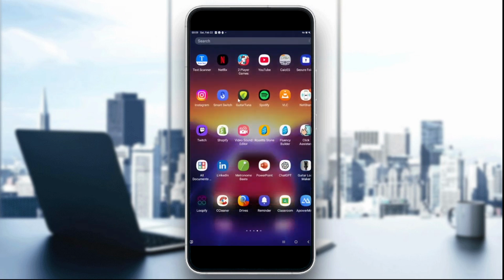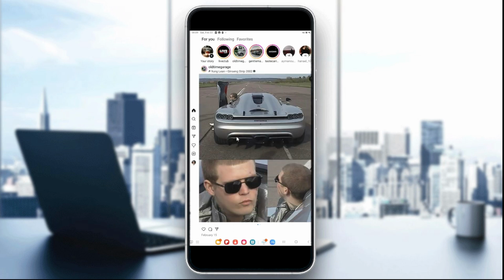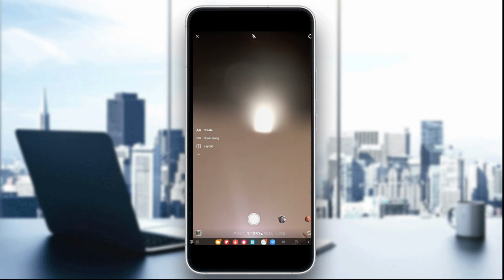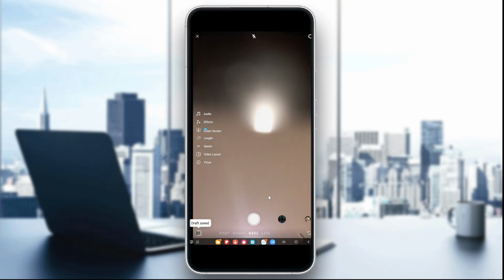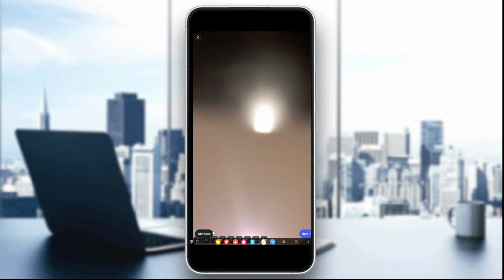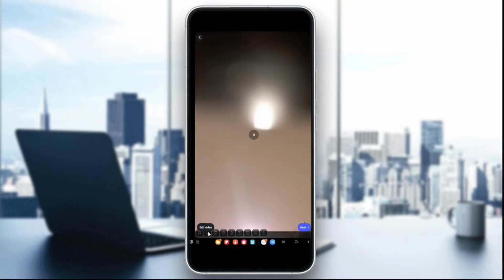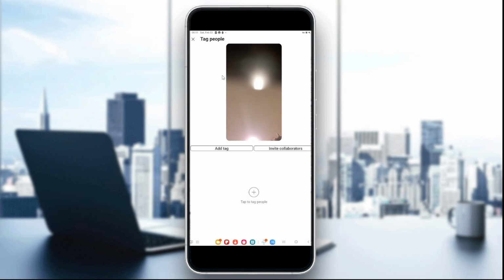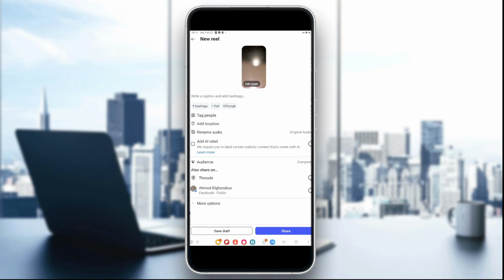How To Tag People On Instagram Reels Tutorial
Today we talk about tag people on instagram reels,how to tag people on instagram reels,how to tag someone on instagram,instagram reels